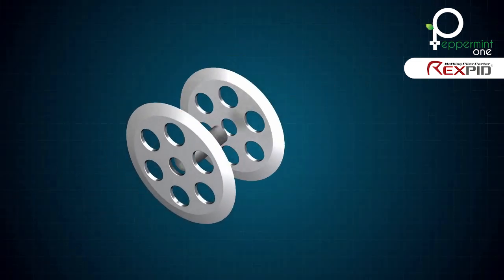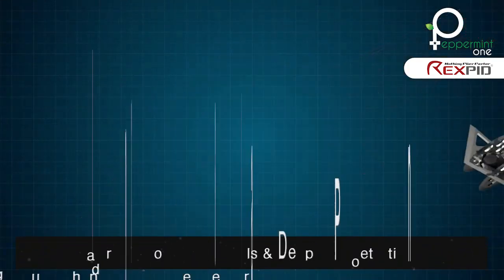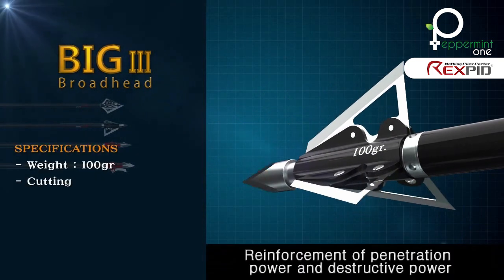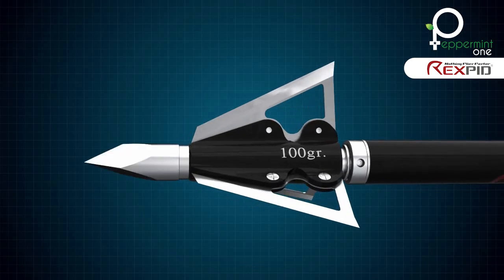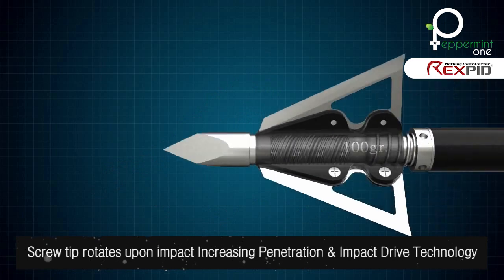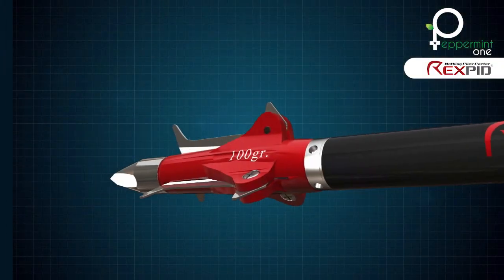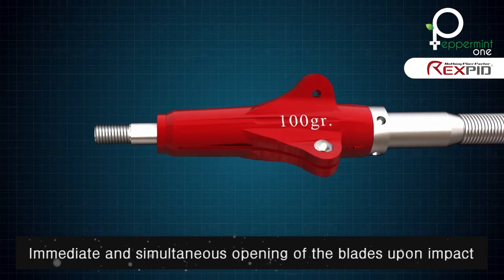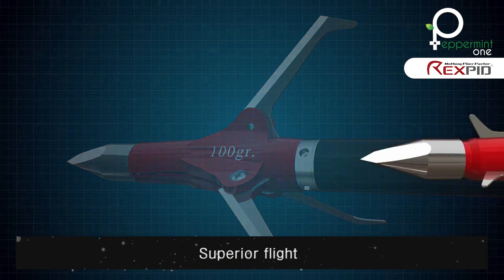Features of Rexpid Broadhead unmatched accuracy and formidable penetration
Rexpid Fixed Broadhead RX-S

3 Locked & Loaded Blades - Opens On Impact - Powerful Penetrating Force - 1½˝ Cutting Diameter - 0.035" Blade Thickness

RX-S BROADHEADS: Locked and loaded blades for ultimate power and penetration! REXPID RX-S crossbow broadheads simultaneously deploy 3 razor-sharp blades upon tip impact with the target for more controlled, precise entry and a devastating wound channel.

SUPERIOR FLIGHT: Precision-grade mechanical system for superior hunting performance! RX-S' blades are securely locked during flight, providing stability and minimizing any potential wobbling or deviation for improved shot accuracy and consistent arrow flight.

LARGE CUTTING PATH: With a generous cutting diameter of 1½˝, RX-S 100 grain broadheads ensure a wide cutting path upon impact! This impressive cutting surface increases the chances of hitting vital organs and maxamizing hunting efficiency.

DURABLE & PRECISE: Built to withstand rigorous hunting conditions! RX-S broadhead expandable blades have a thickness of 0.035" for superior performance and durability. The precision engineering of the blades ensures reliable and consistent deployment to deliver powerful penetrating force when it matters most.

EASY INSTALLATION: User-friendly design for a hassle-free hunting experience! REXPID crossbow broadheads are quick and easy to install, allowing you to spend less time setting up your bow hunting equipment and more time in the field. Screw them into your crossbow bolts, and you're ready to go.